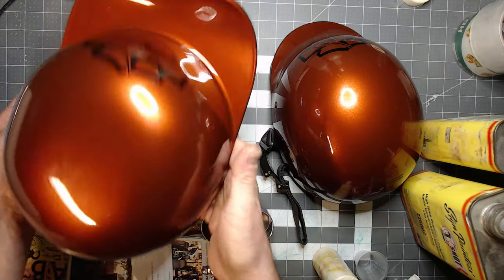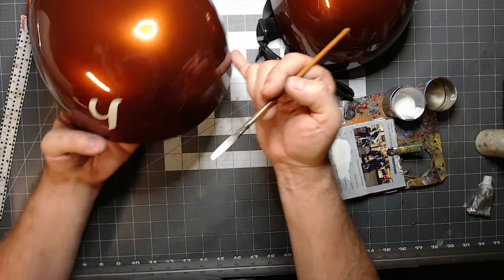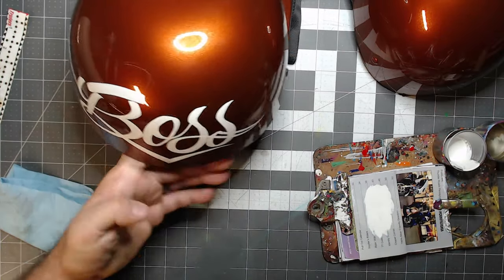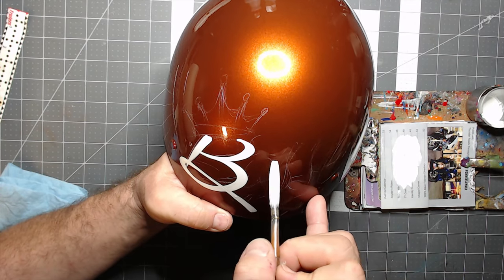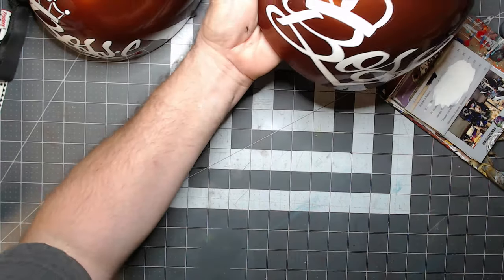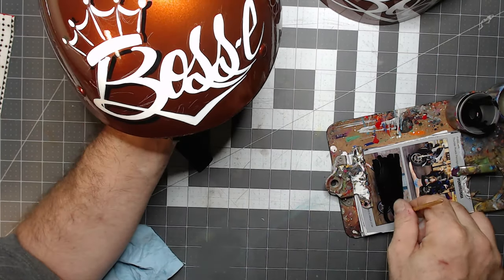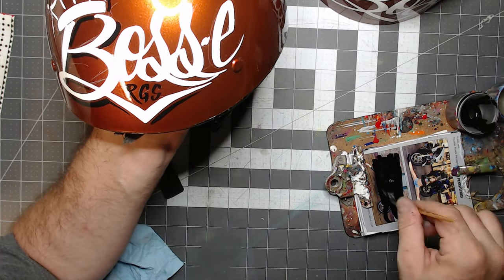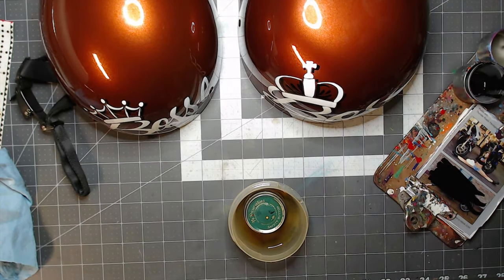Custom Lettered MC Helmets.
Using 1-Shot white and black, I letter his and hers Motorcycle helmets base coated in tamco "bitch orange". I go through the mackbrush I use, how I care for them, and other stuff I can't remember right now.
CloutHub: @IDCrisis
Minds: @IDCrisis